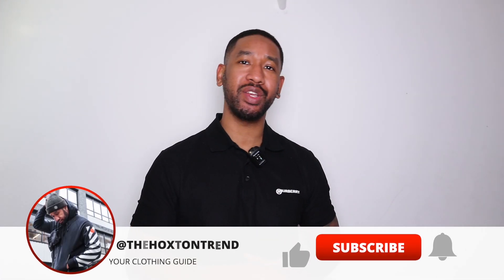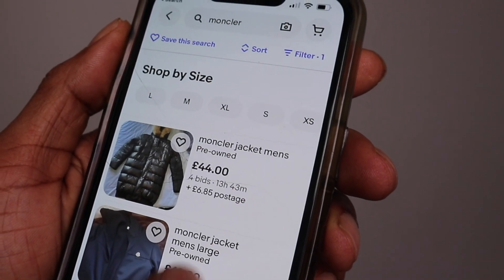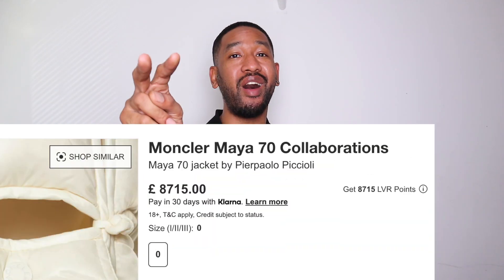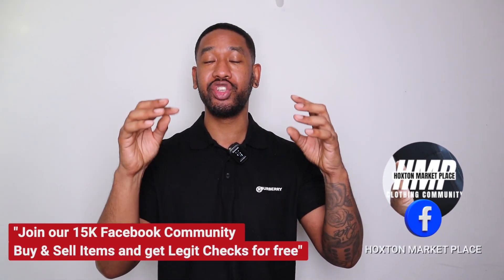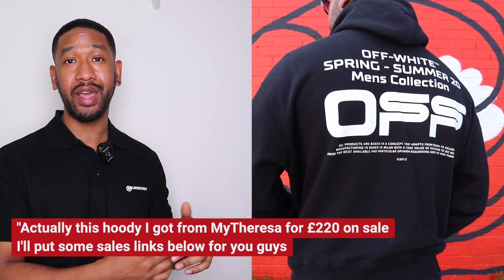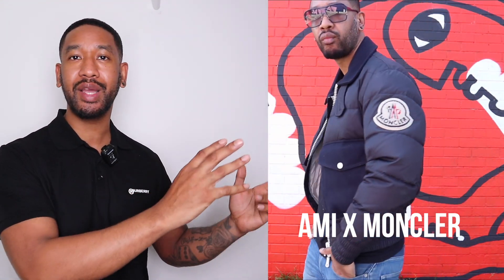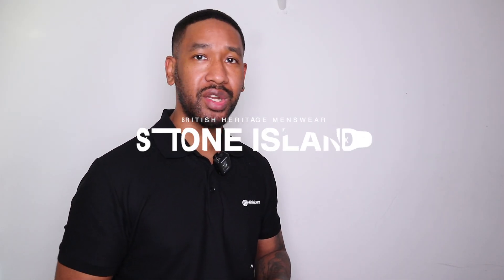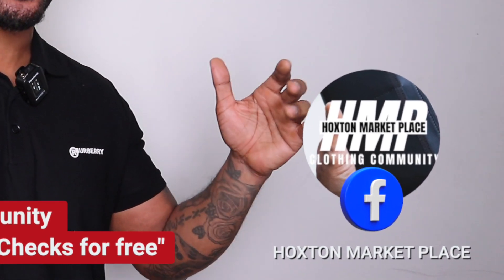6 Premium Brands Savvy Shoppers Can SOURCE For Well Below RRP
If you enjoyed this video, please consider supporting the channel in the following ways:

[Video Description]

In this video, I will show you some of my top brands to source on ebay for well below RRP, with retail prices rising rapidly it makes sense to broaden the horizons and source items at more competitive prices. Enjoy this one guys.

[Timestamps]

[00:00] Introduction
[00:40] First Brand: [Y3 Yohji Yamamoto x Adidas ]
[02:15] Moncler : [Italian Luxury wear ]
[03:25] Off-White & Palm Angels :  [Luxury Streetwear Inspired ]
[04:42] AMI :  [Premium Parisian Casual Streetwear ]
[05:34] Belstaff :  [English Heritage Casual Menswear ]
[06:40] Stone Island :  [Premium Italian Casual Sportswear ]
[07:28] How to Get Free Legit Checks]

Please note that some of the links in this video description may be affiliate links, which means I may earn a small commission if you click on the link and make a purchase. Thank you for your support!

The opinions expressed in this video are solely mine and do not represent any official endorsement. This video is for general information purposes only and should not be considered as professional advice. I encourage viewers to conduct their own research and seek professional guidance for specific situations.

I strive to ensure the accuracy and reliability of the information presented in this video. However, I cannot guarantee the completeness, relevance, or timeliness of the content. Therefore, any reliance you place on the information from this video is strictly at your own risk.

I encourage you to do your own due diligence and research before making any decisions or taking any actions based on the information provided in this video.